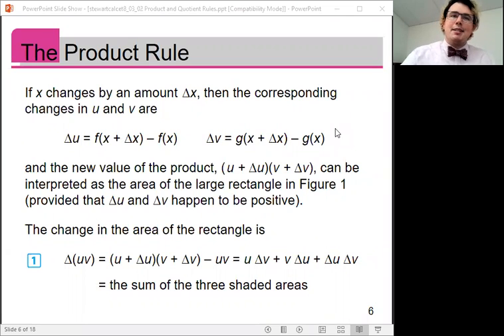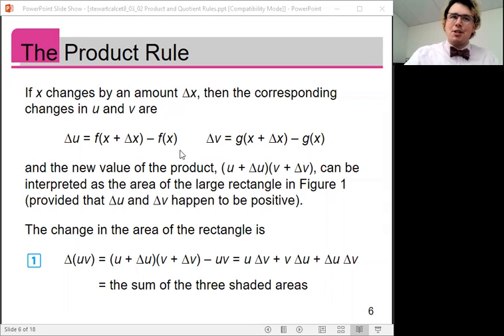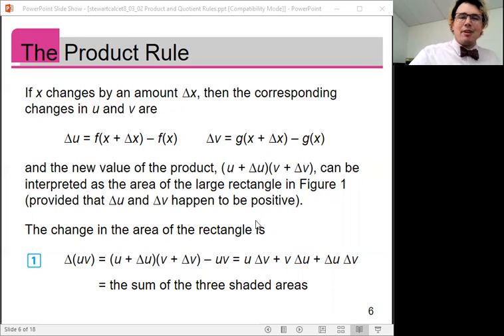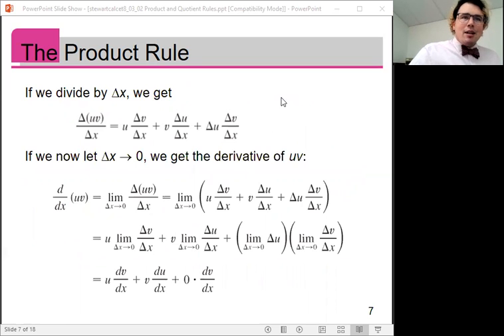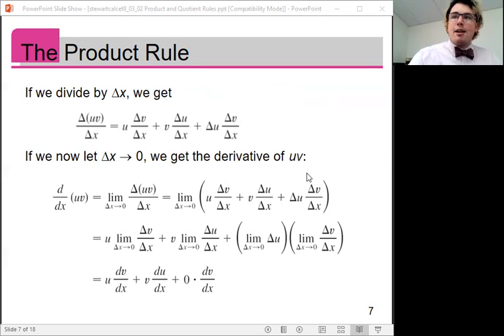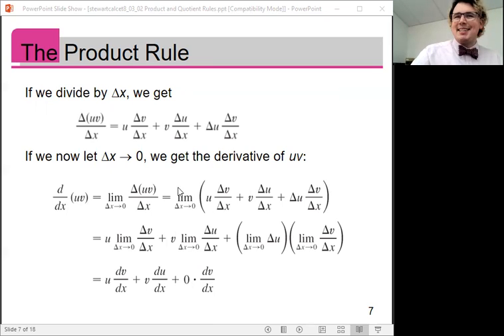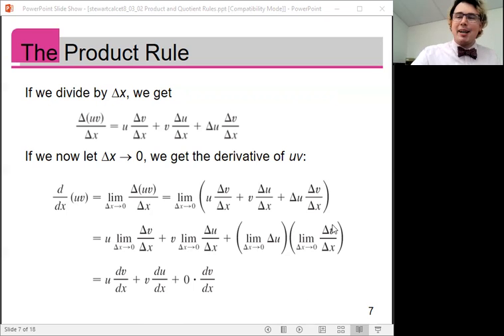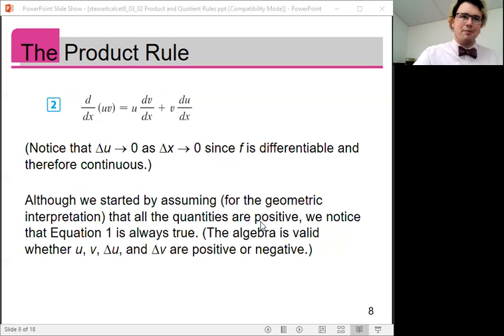MA 134 W5 R3